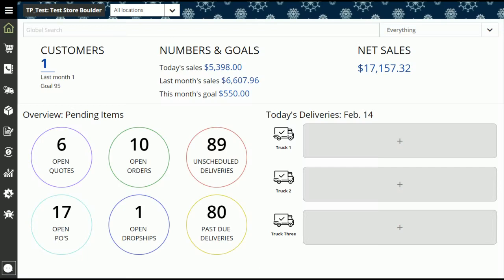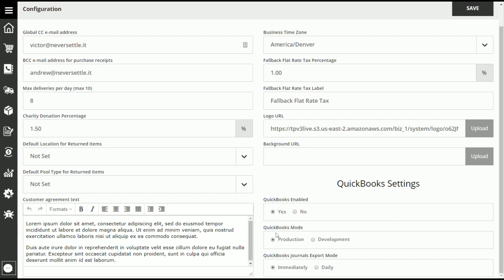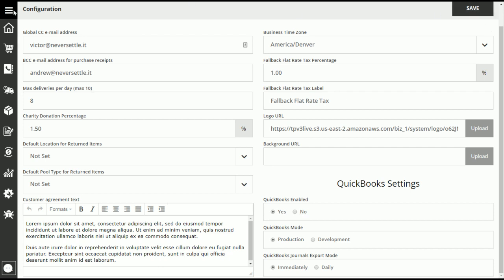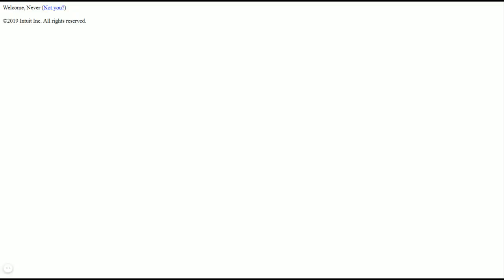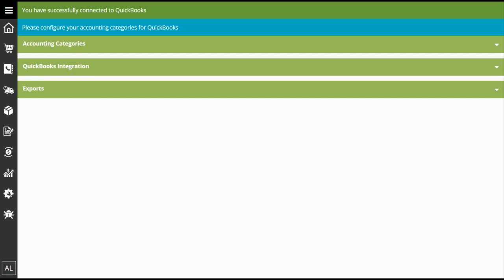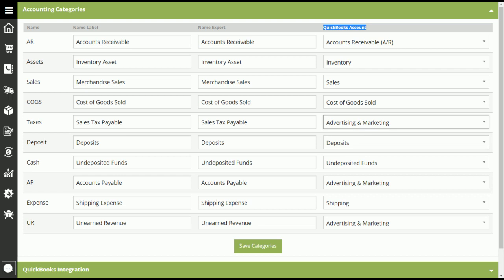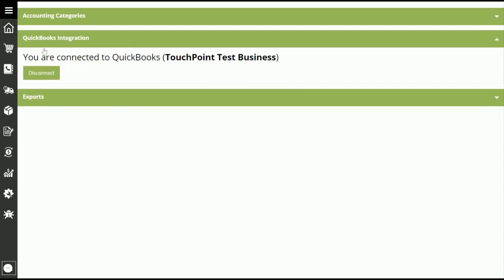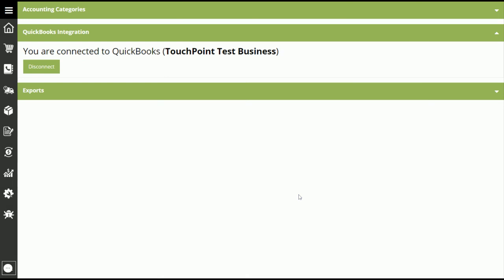TouchPoint Connecting to Sync with QuickBooks Online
What to look for when shopping for a point of sale solution that has a quickbooks integration.